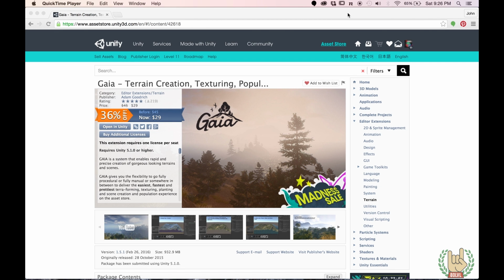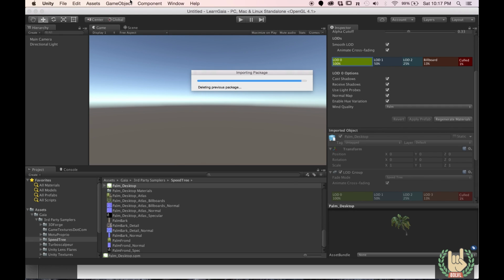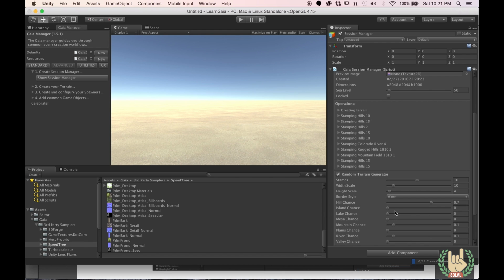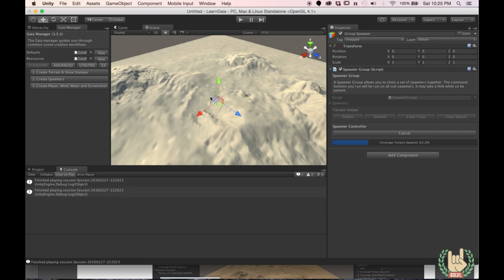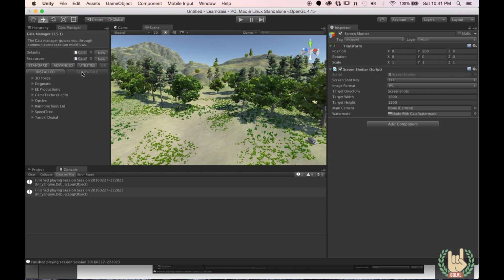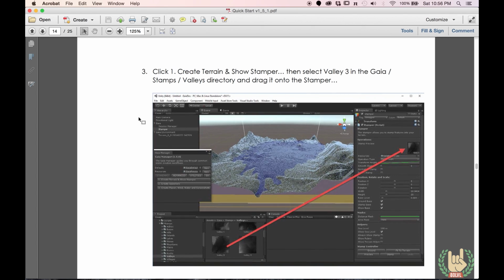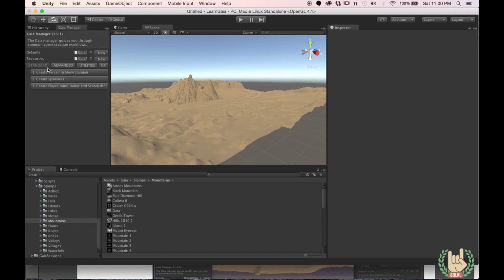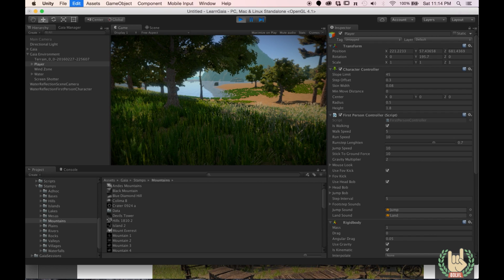Assets Unboxed Episode 1 : Gaia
In this video, I take a look at installing and configuring Gaia from the Unity Asset Store. I install the package, configure my scene and setup 2 demos from the Quick Setup guide.

Watch out for more Assets Unboxed videos in the near future.